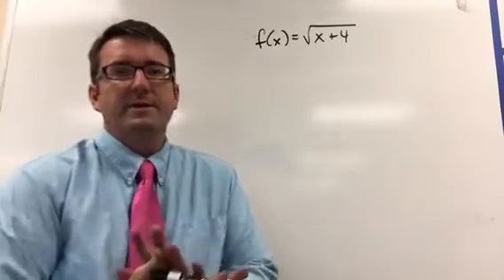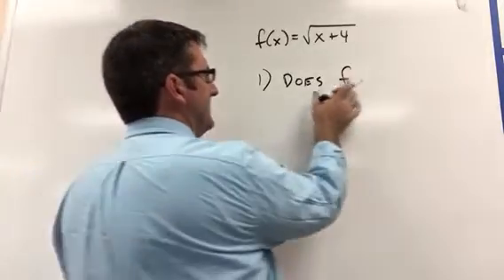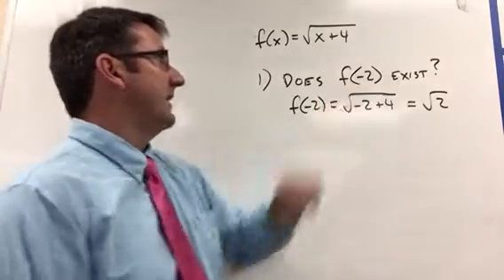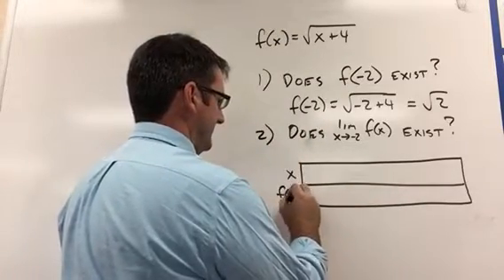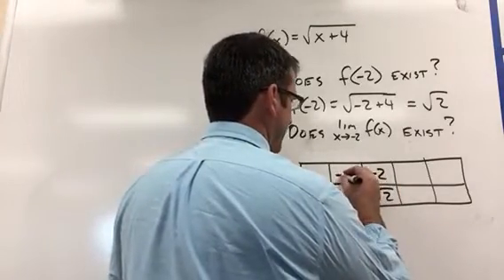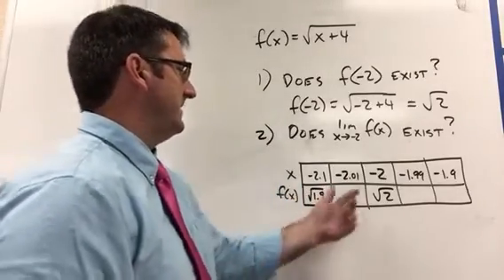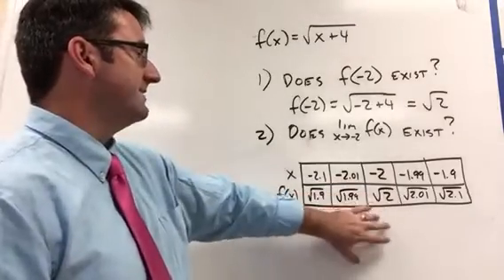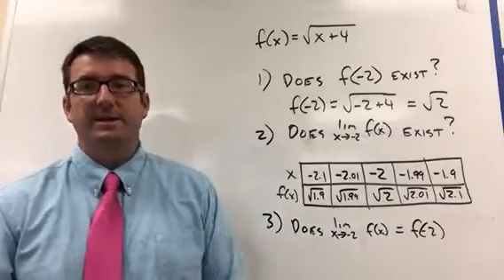Precalculus Chapter 1 Practice Test, Problem 8